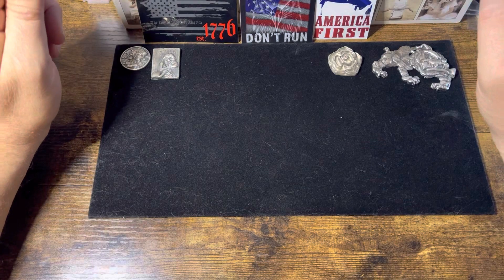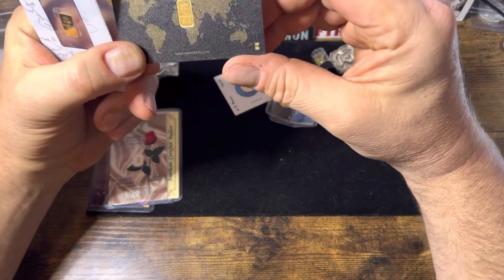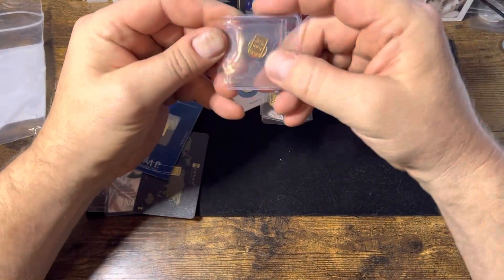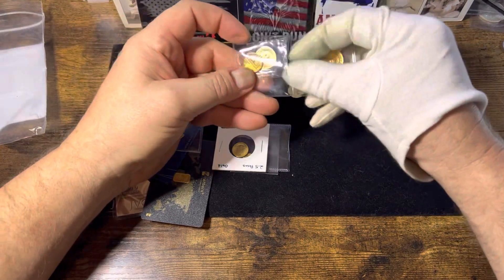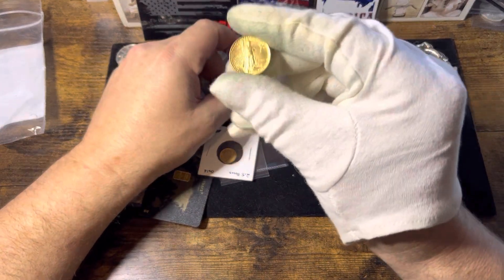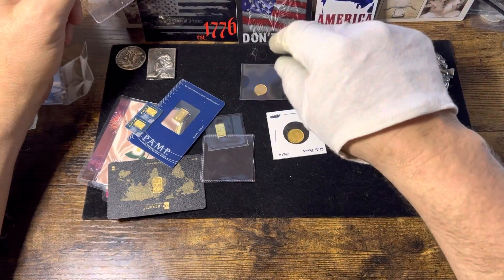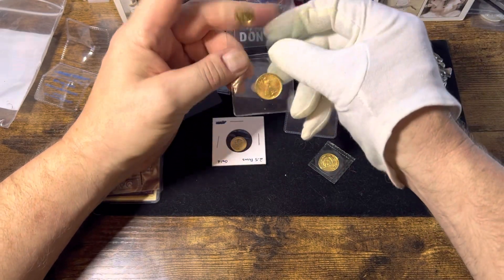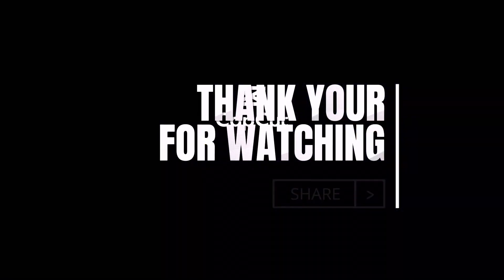My Full Gold Stack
Full Gold Stack